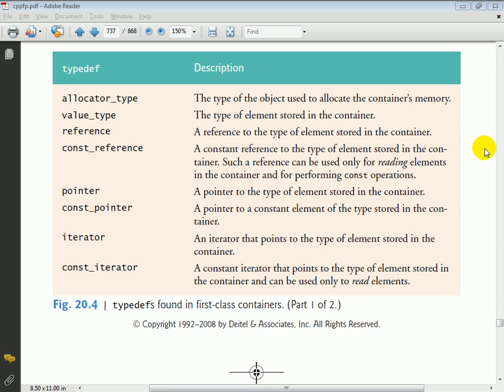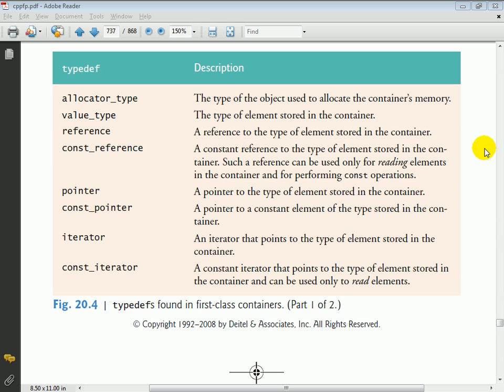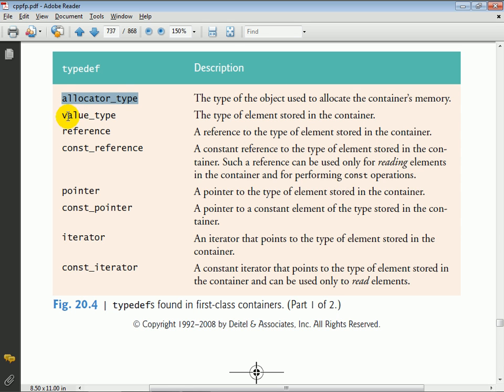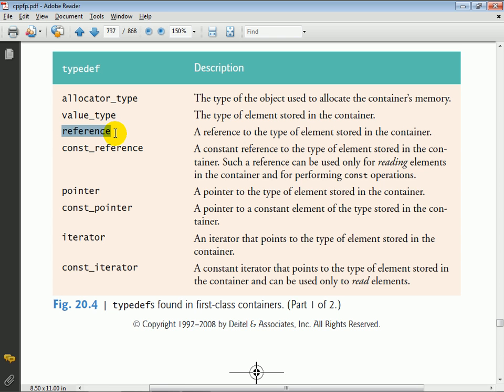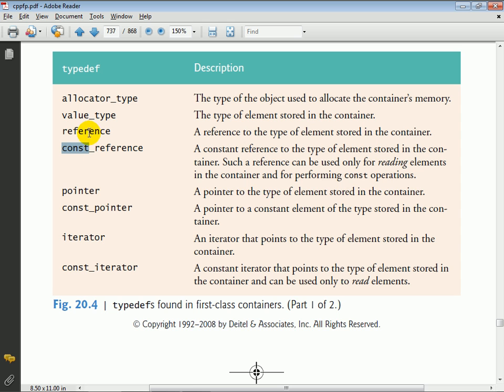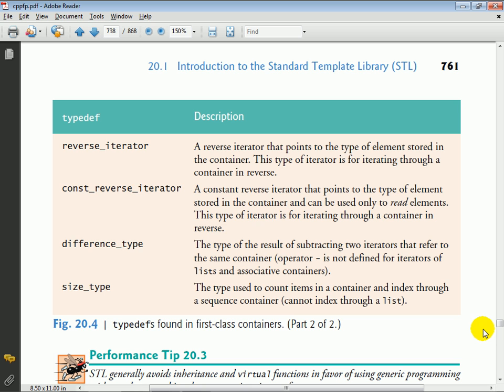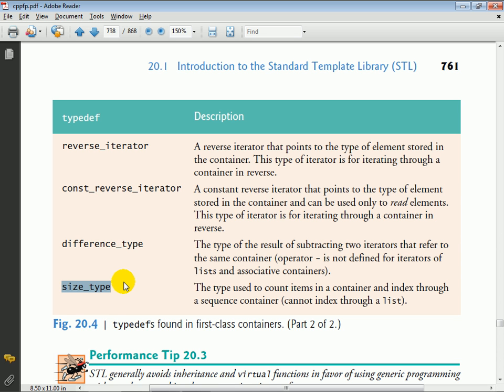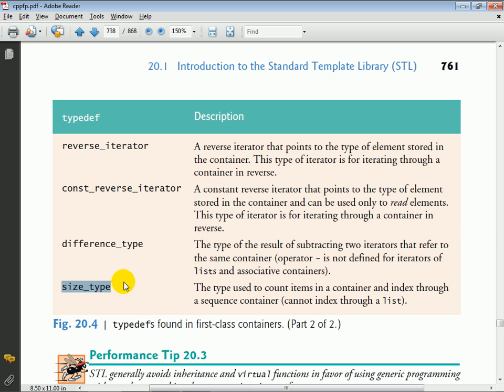fig20 04 Lesson15 3